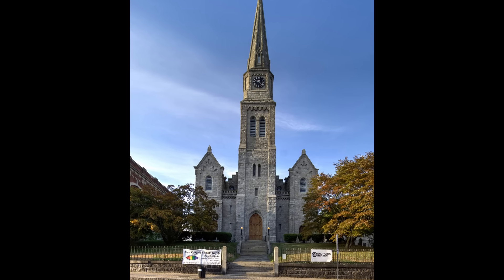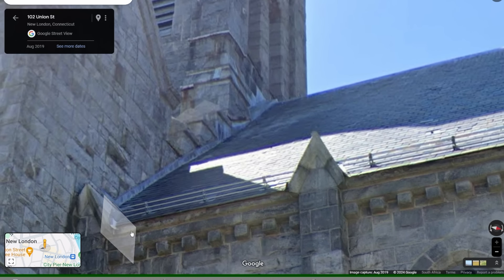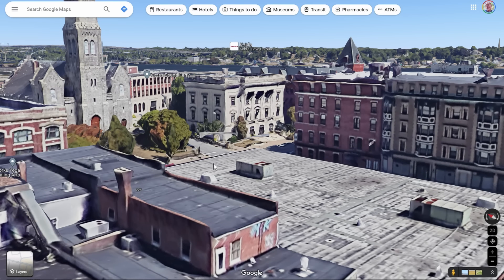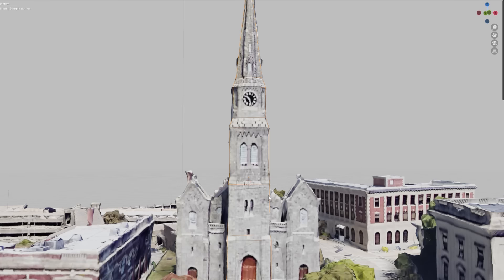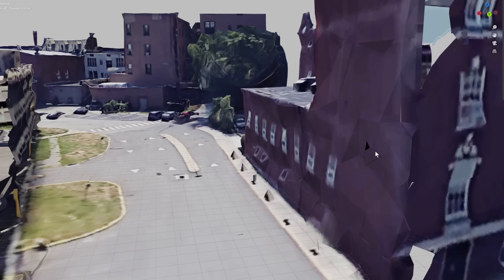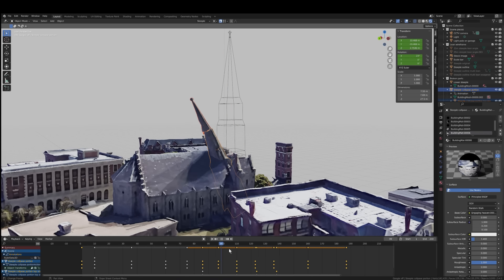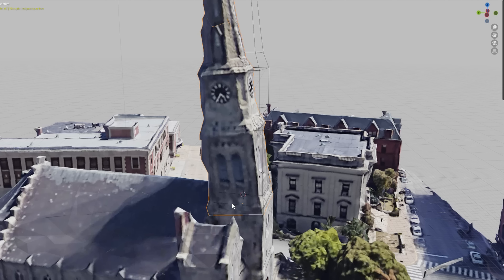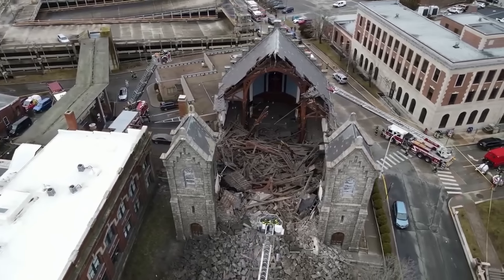Church steeple collapse | caught on video and simulated in 3d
The church steeple of of the First Congregational Church in New London, CT, collapsed at 1:30pm on Thursday Jan 25, 2024.  The building is owned by The Engaging Heaven Church. This church was completed in 1853 after the previous church burnt down.  The architect rejected the construction of the spire and said the only solution was for it to be rebuilt.  This did not happen and it turned out to be a 170 ticking time bomb.  With frame by frame alignment of the 3d model to footage of the collapse captured on security camera the motion of the steeple during the collapse has been simulated.